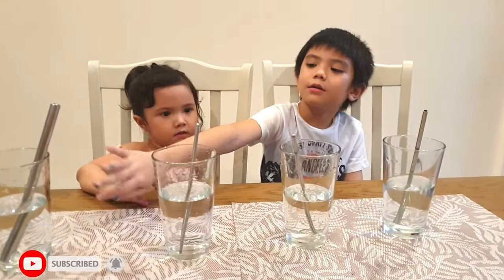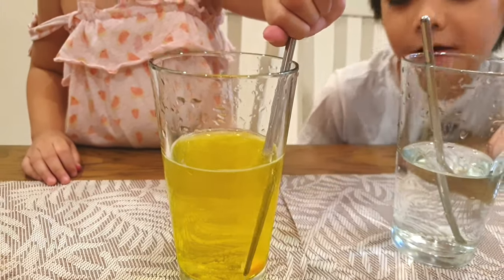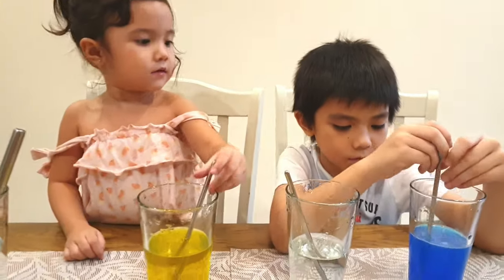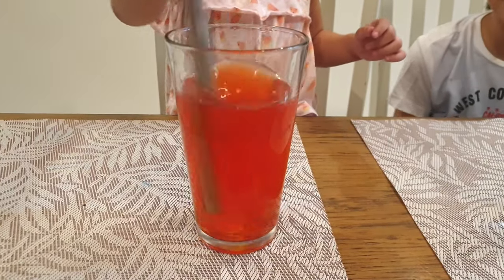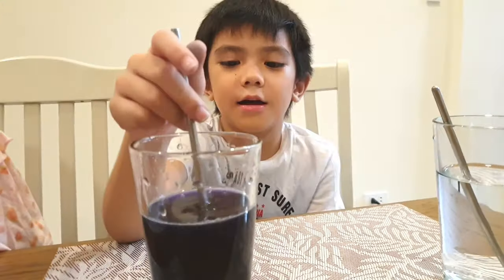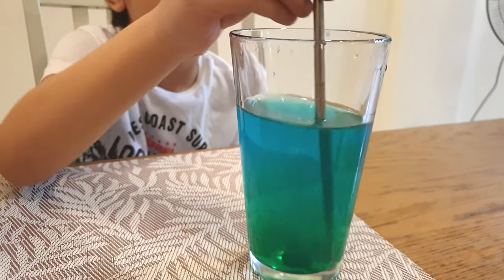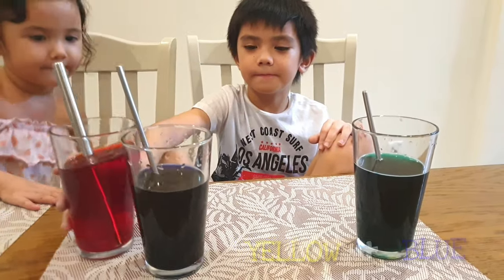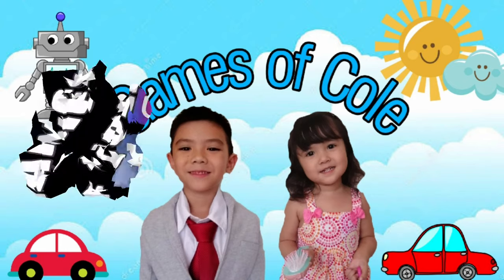Learn Colors With Water Experiment With Cole And Camilla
Learn colors by playing with colored water. We mix different colors together and experiment with water!